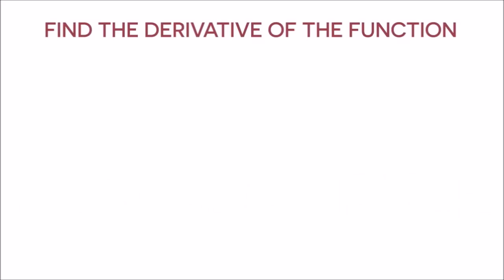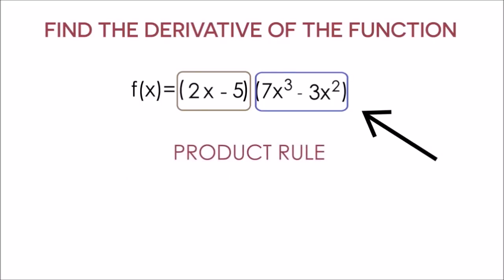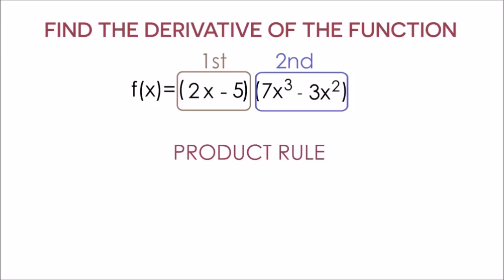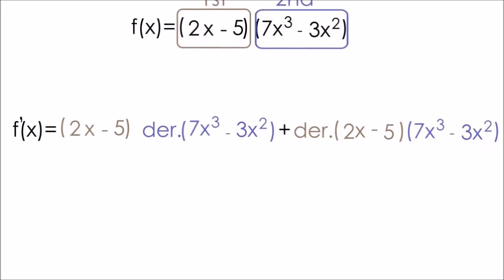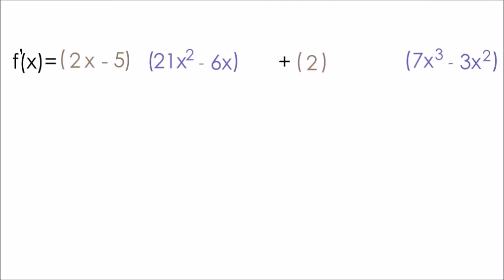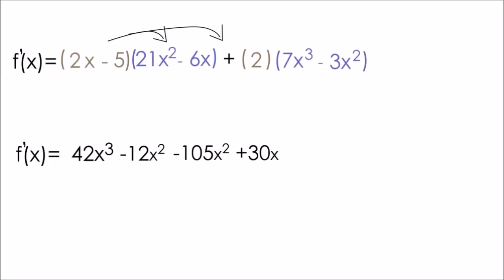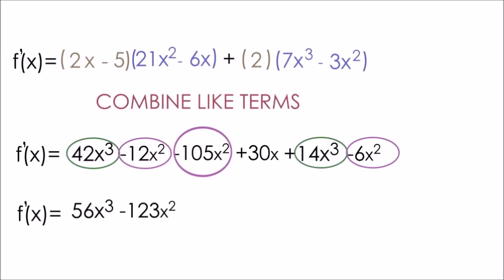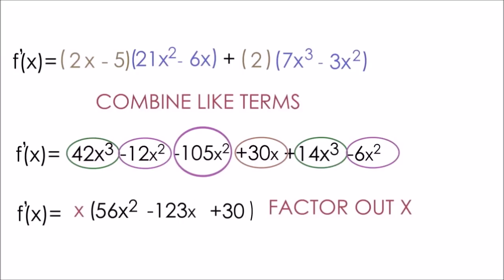Product rule - Calculus derivatives tutorial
Learn how to take the derivative of a function using the product rule. This complete calculus derivatives tutorial explains why and how to use the product rule.